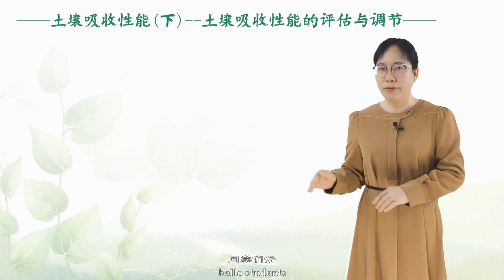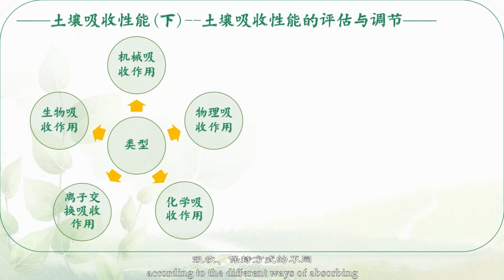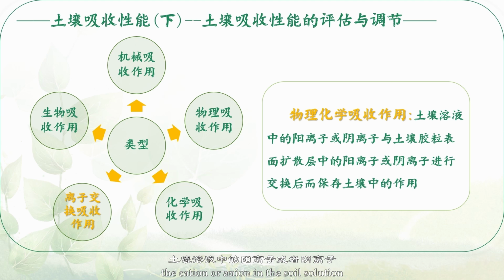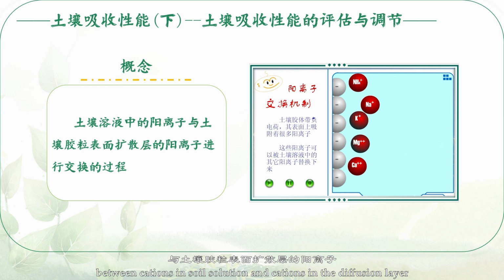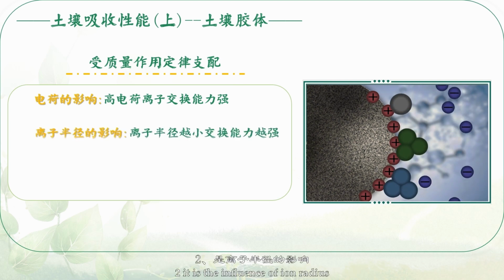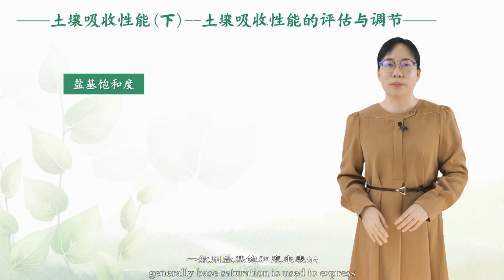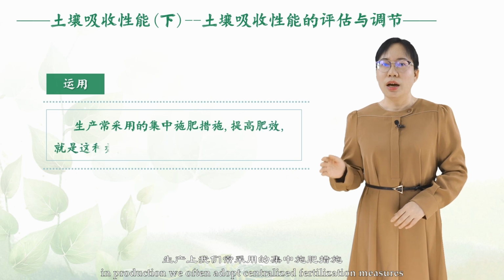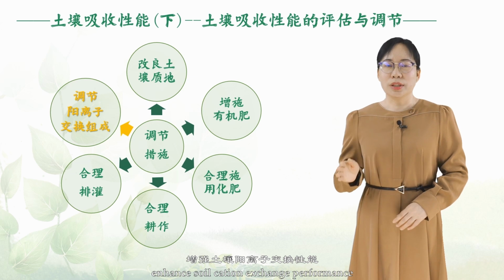26. Soil Absorption Performance (II) - Evaluation and Adjustment of Soil Absorption